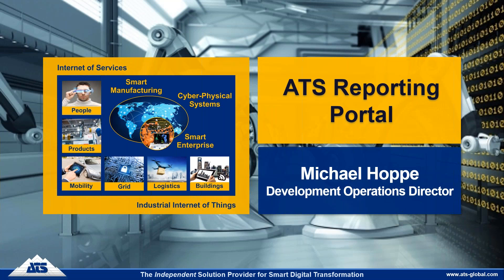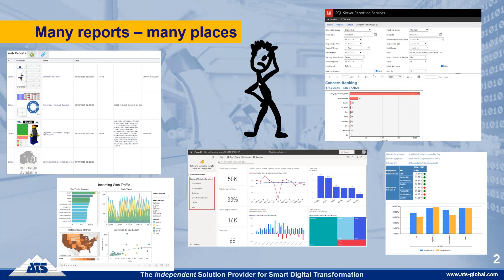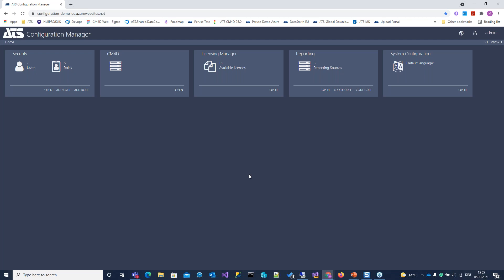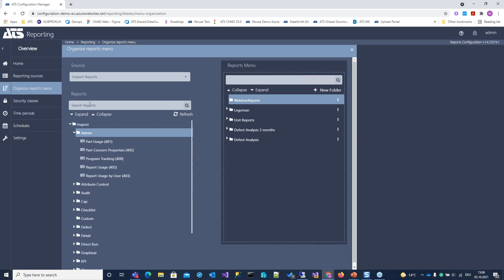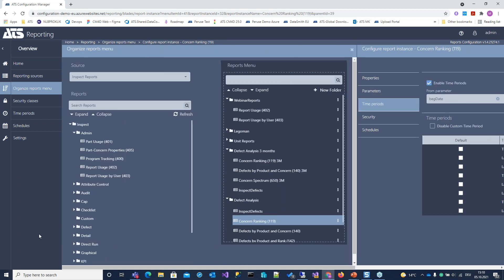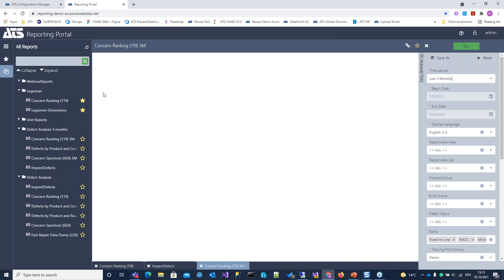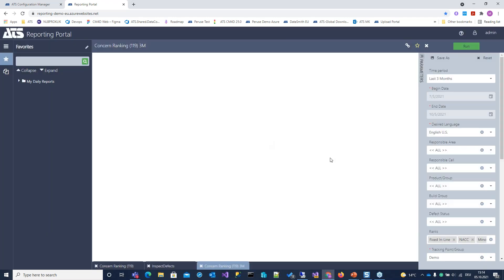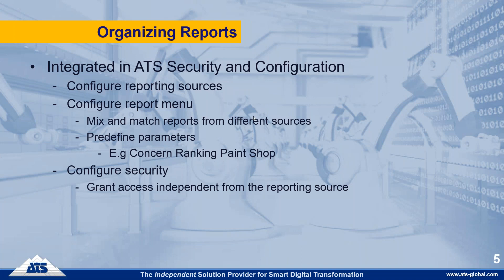Meet the ATS Reporting Portal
ATS software products are essential when you need to collect, combine and analyse data from a range of sources.

But what’s the best way to view reports of that data? You need the ATS Reporting Portal that will display all your reports in one place.

In this webinar we will introduce you to the portal and answer your questions such as:
• Why was the ATS Reporting Portal created?
• Which reporting sources can be displayed?
• How easily can reports be used and organised?
• What’s coming on the roadmap?